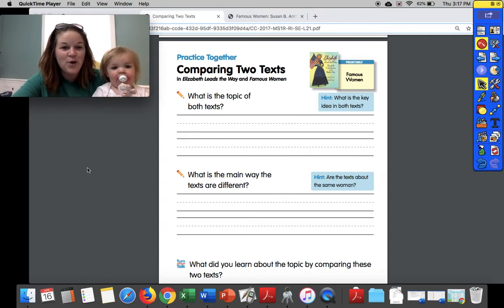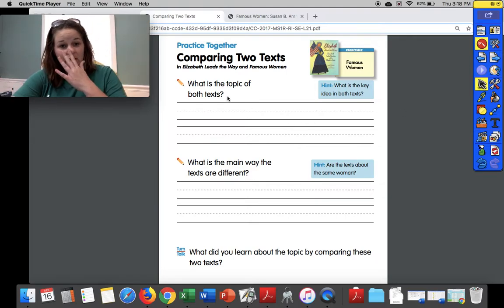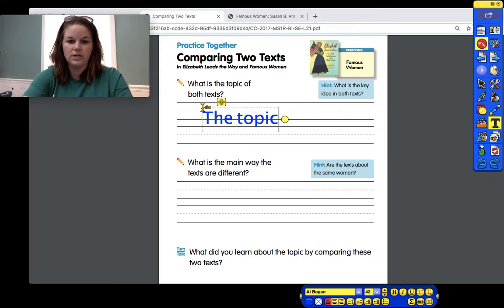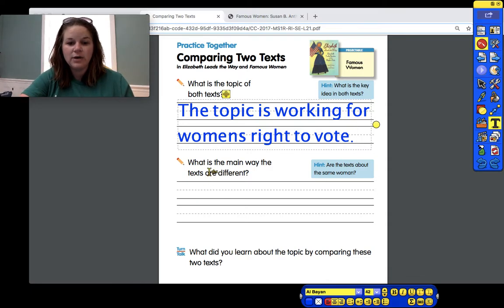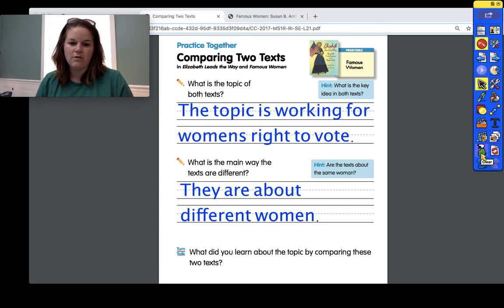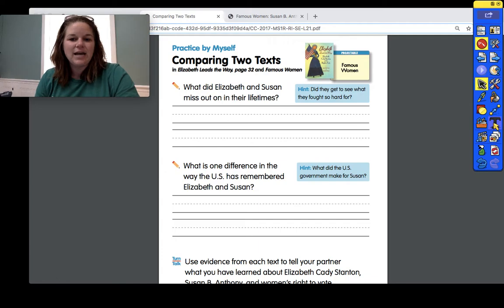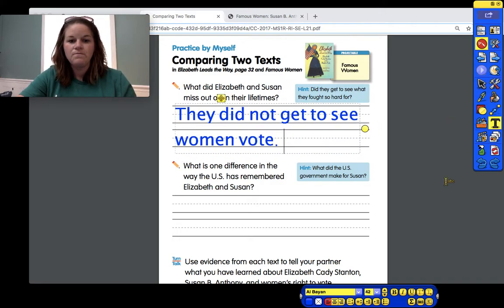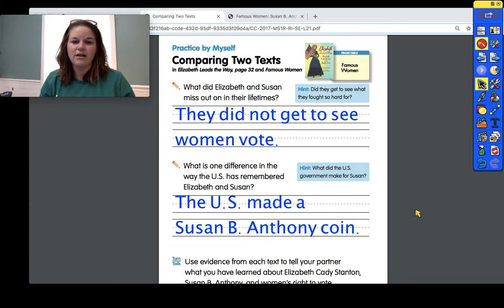Lesson 21 Parts 3&4 Comparing Two Texts